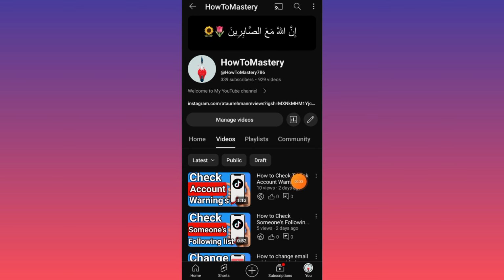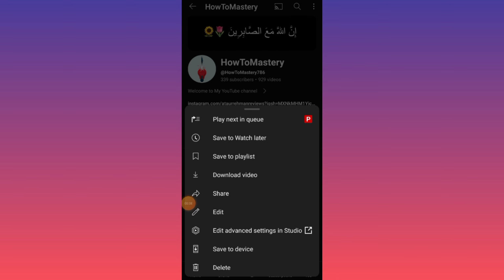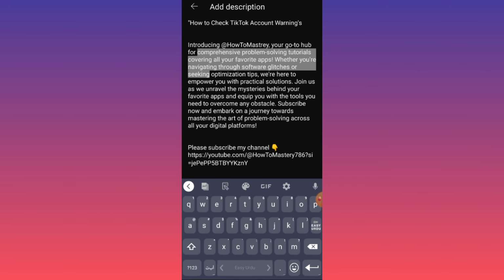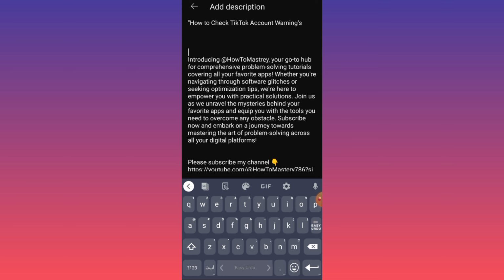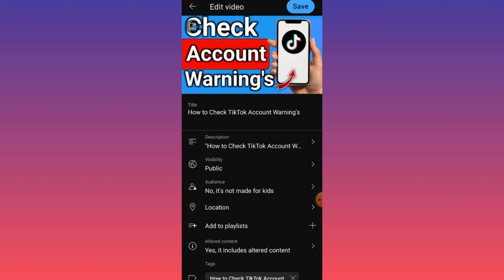How to Add Clickable Link to YouTube Video Description